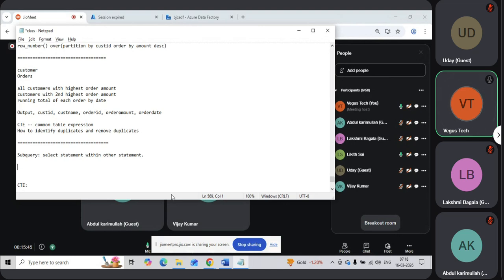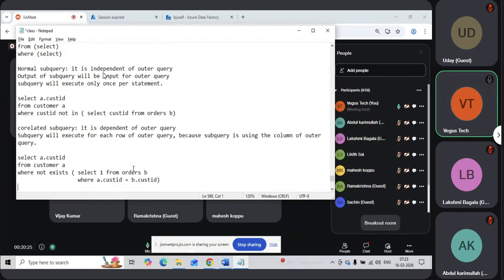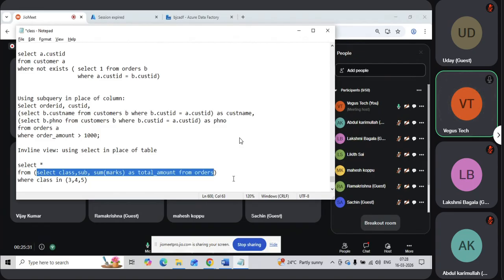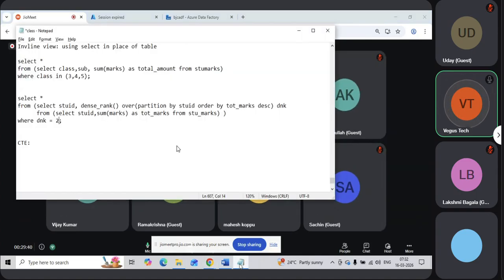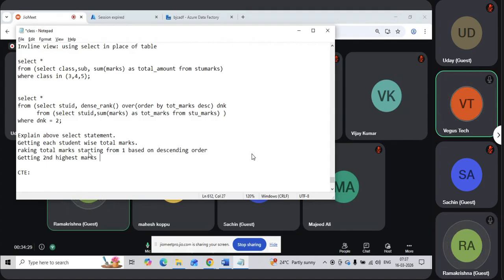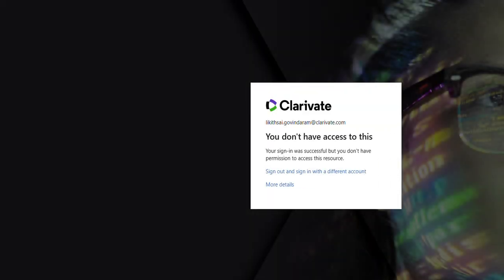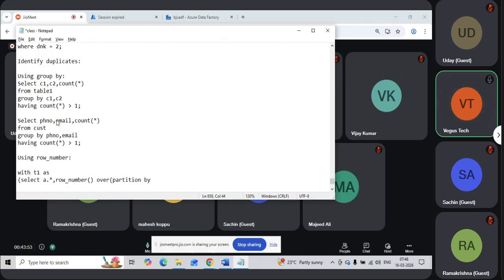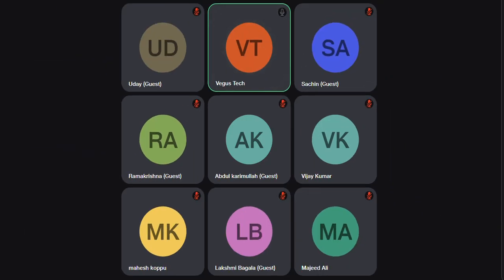03 16 subquery